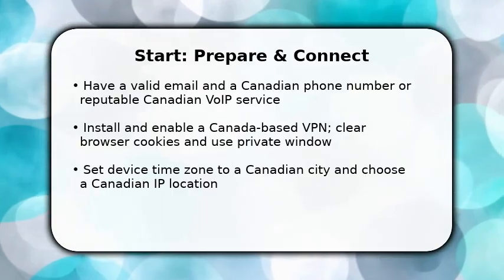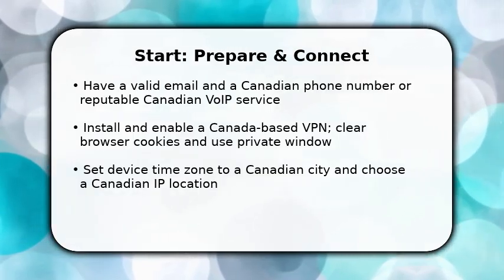How to Make Canadian Facebook Account (easy Method)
How to Make Canadian Facebook Account (easy Method) | 🔒 Surfshark VPN Deal — Stay private and secure. $1.99/mo + 3 Months Free ▸

Learn the straightforward steps to create a Canadian Facebook account, including navigating privacy settings and understanding regional content restrictions. This guide is perfect for expats or anyone looking to connect with local communities in Canada.

create Canadian Facebook account, Facebook sign up process, Canadian social media guidelthyielding privacy settings and understanding regional content restrictions. This guide is perfect for expats or anyone looking to connect with local communities in Canada., hashtags